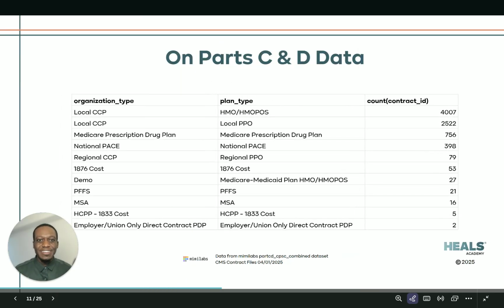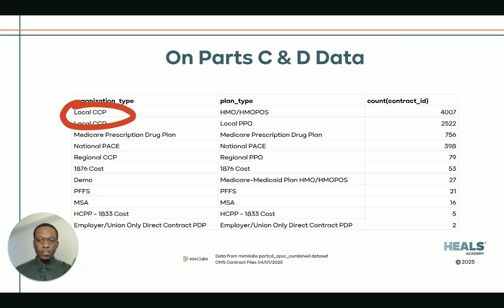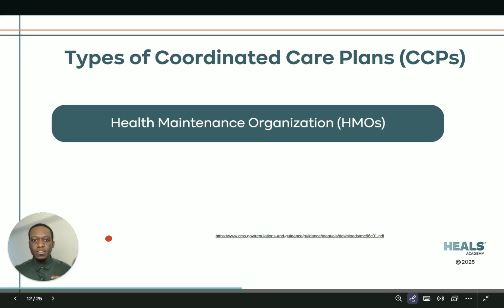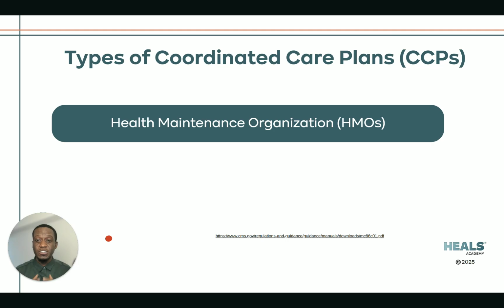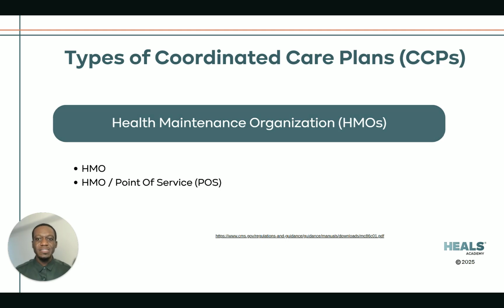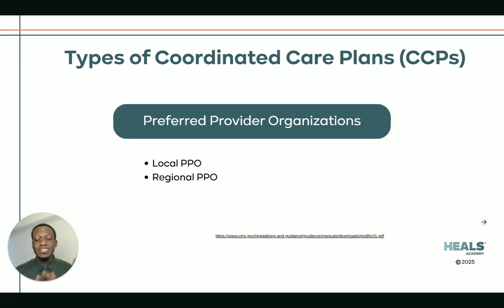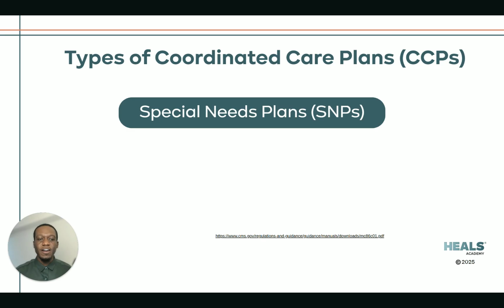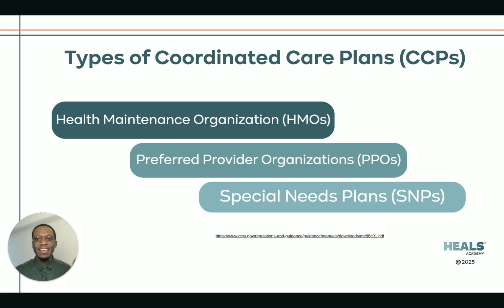Types of Coordinated Care Plans (CCPs) Simplified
This video explains the types of Coordinated Care Plans (CCPs), the predominant Medicare Advantage Advantage Plan Type.

Series 20: Medicare Advantage Plan Types